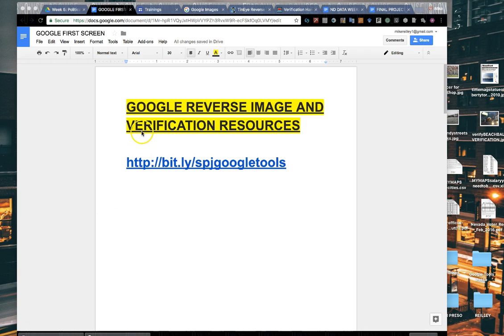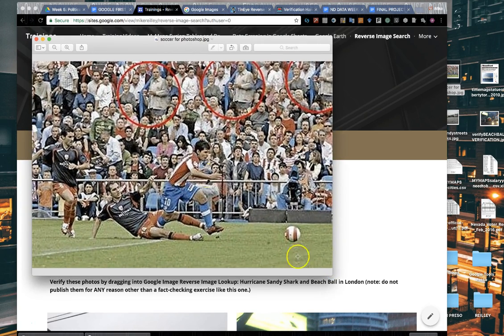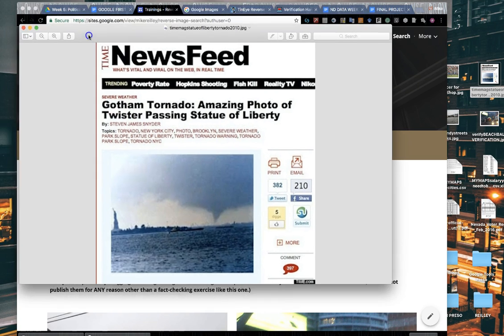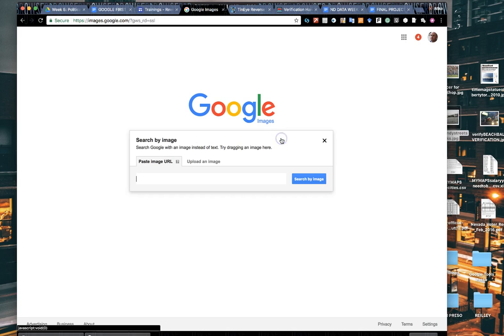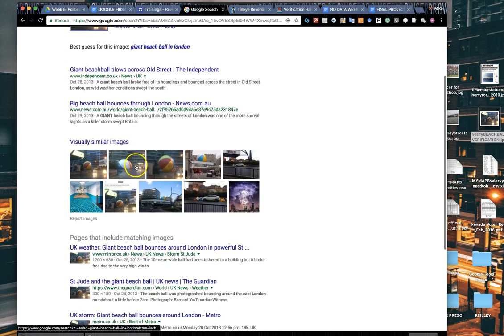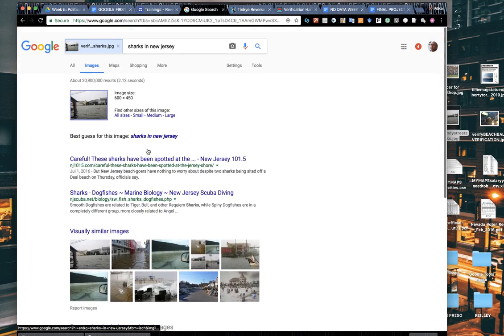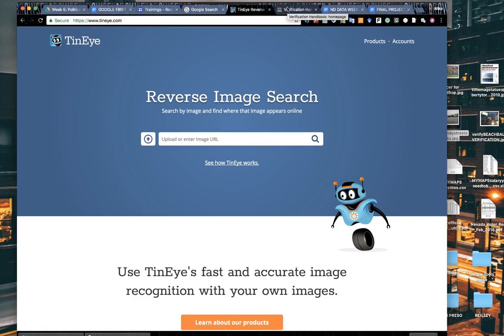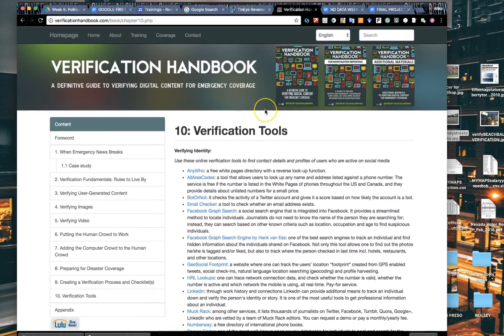Google Reverse Image Search and Verification Tools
Form Mike Reilley's trainings